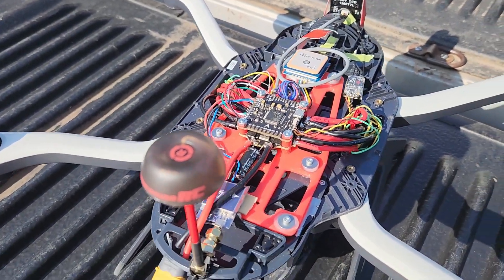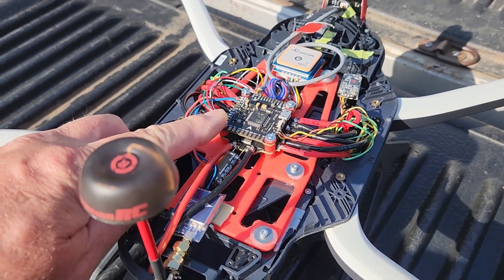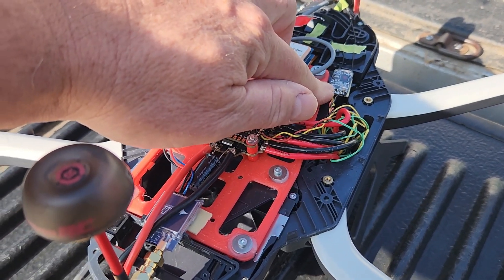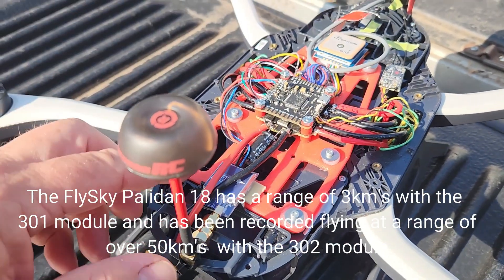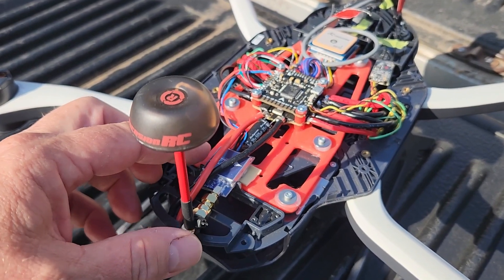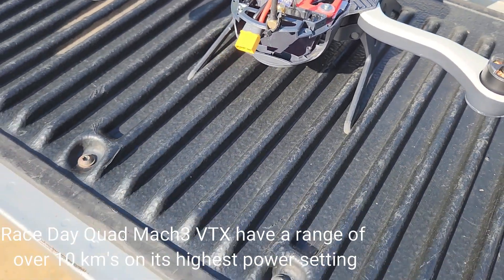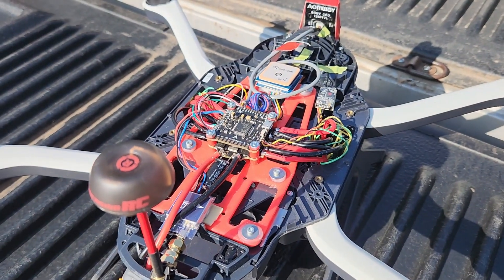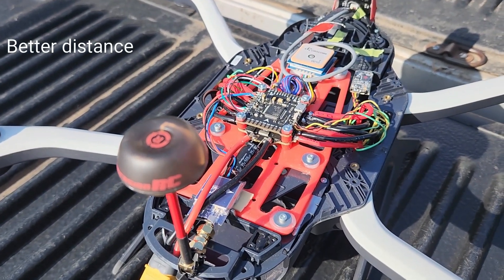Love your GoPro Karma but hate its flight control system?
I have retro fitted this GoPro Karma with some standard off the shelf components. This mode has made it lighter, more agile, easier to repair and provided features like FPV. Using Betaflight I can add or remove any of the heads up display elements that are seen in the googles.

All up it would have cost me about $100 US in parts.
RDQ Mach3 RTX $27
RTX antenna $20
Flight controller and 55 MP ESC $35
Compass $18

I already had the googles, transmitter and receiver.

Here is a link to the 3D printed adapter board which was printed out of PETG.